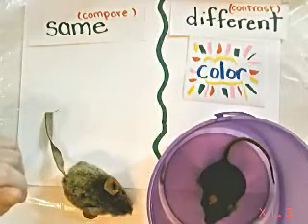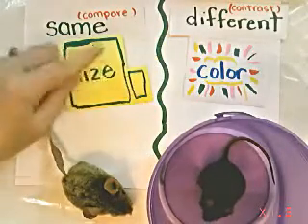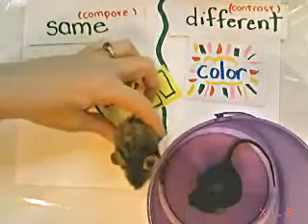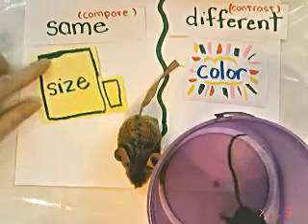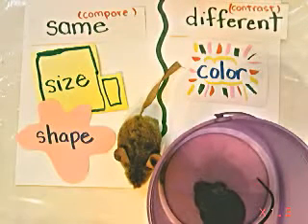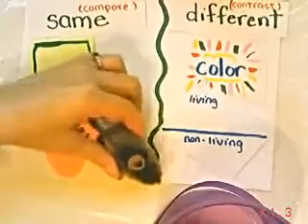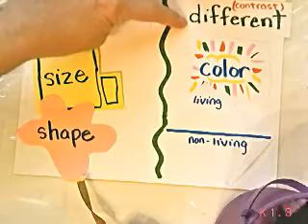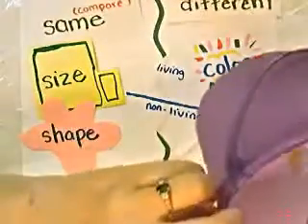Compare Contrast Mouse1 Activity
Monday April 20 Reading Lesson @ Compare and Contrast.